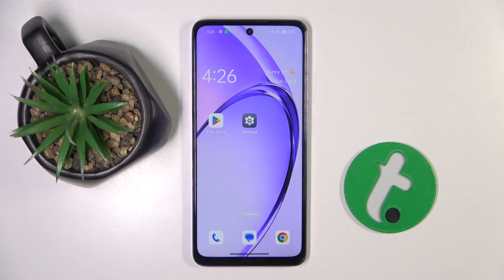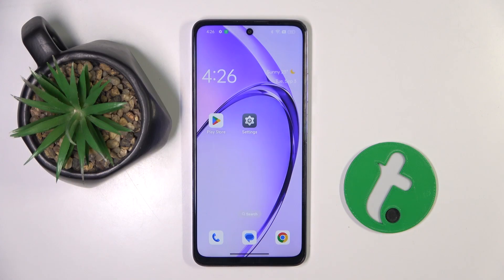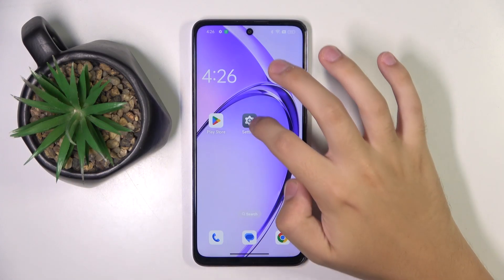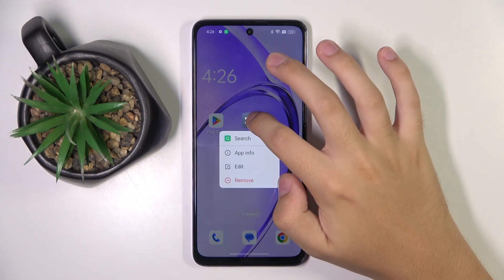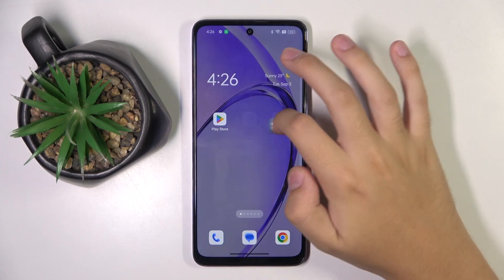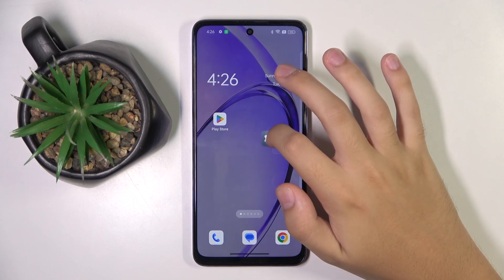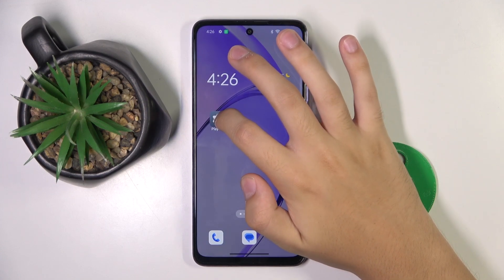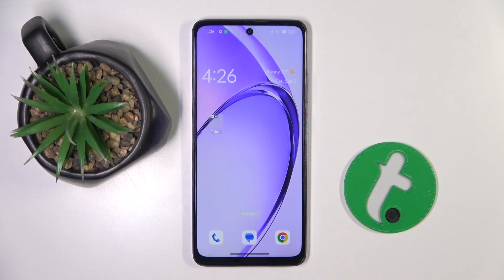Oppo K12x - How to Create Homescreen Folder - Organize Your Apps Easily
In this tutorial, we'll guide you through the process of creating a homescreen folder on your Oppo K12x smartphone to help you organize your apps efficiently. Creating folders on the homescreen is a great way to declutter your phone, making it easier to access your favorite apps and manage your home screen layout. Whether you want to group similar apps together, create themed folders, or simply keep your homescreen tidy, the Oppo K12x provides intuitive options to create and customize folders. We'll show you how to create a new folder, add or remove apps, and personalize your homescreen layout. Join us as we explore the various ways to enhance your app organization on the Oppo K12x.

How to access the homescreen on the Oppo K12x
How to create a new folder on the homescreen of the Oppo K12x
How to add and remove apps from a folder on the Oppo K12x
How to rename and customize folder icons on the Oppo K12x
How to organize your apps for a cleaner homescreen layout on the Oppo K12x